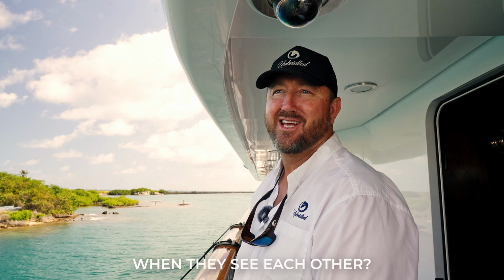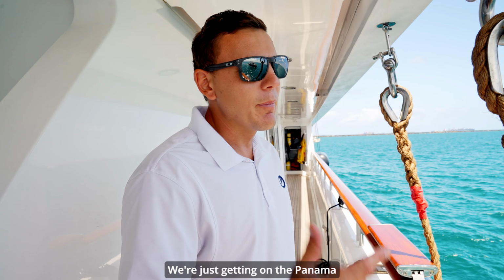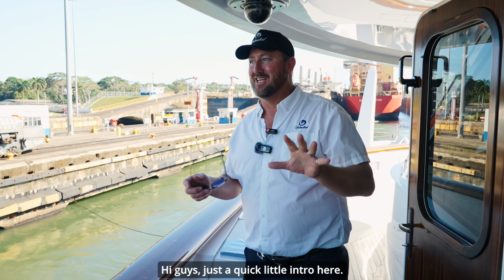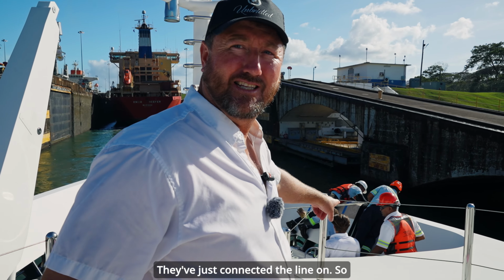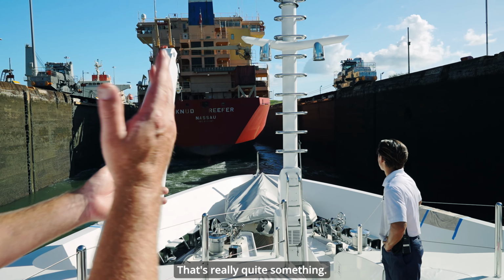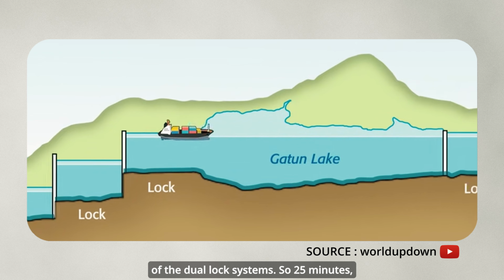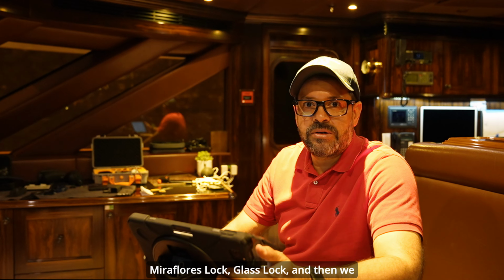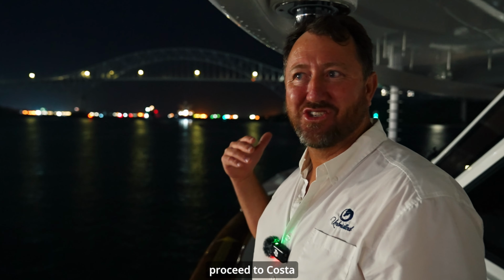EPISODE 1: The Panama Canal Crossing with M/Y UNBRIDLED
Welcome aboard M/Y UNBRIDLED as we begin an epic new adventure — starting with one of the greatest engineering marvels on Earth: the Panama Canal. 🌊🌉🌊

In this debut episode, follow @captliamdevlin and the UNBRIDLED crew as they:
🚢 Depart Shelter Bay Marina
🔍 Get boarded by canal inspectors
🛠️ Prep for million-dollar lock systems
⚓ Navigate three massive locks through Gatun Lake
🎉 Say goodbye to the Atlantic & wave hello to the Pacific

From crew first-timers to unforgettable reflections from old sea dogs, this episode marks a powerful shift into a brand-new chapter—five years on the West Coast, with Alaska, Mexico, Costa Rica, and more on the horizon.

✨ More than a crossing, this is a turning point.

Follow Motoryacht Unbridled's Journey!

Yachtieworld
Discover. Connect. Inspire.